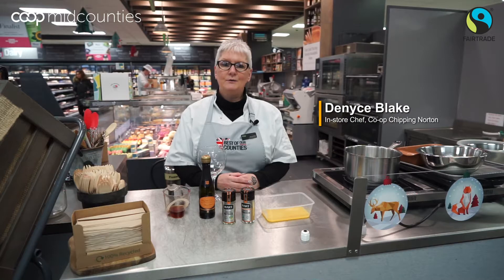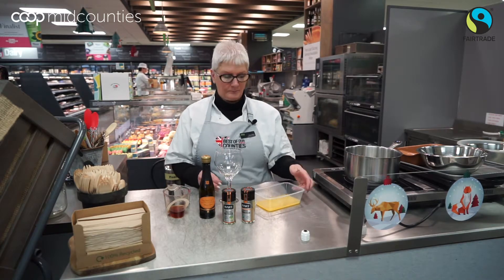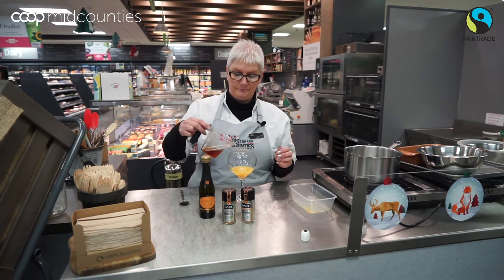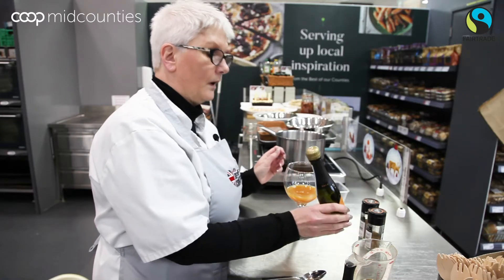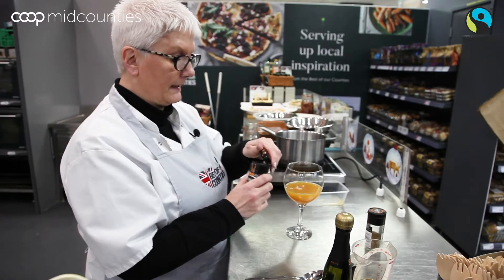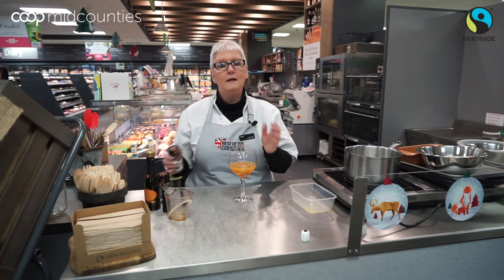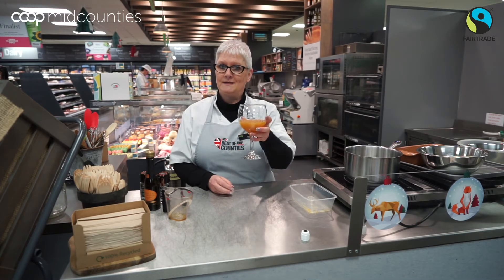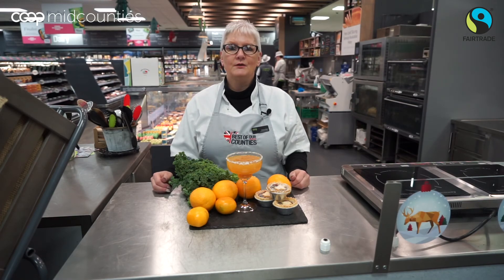Recipes Denyce Mince Pie Mimosa